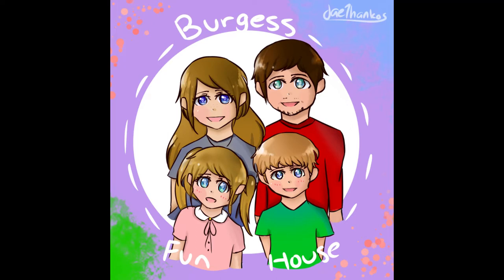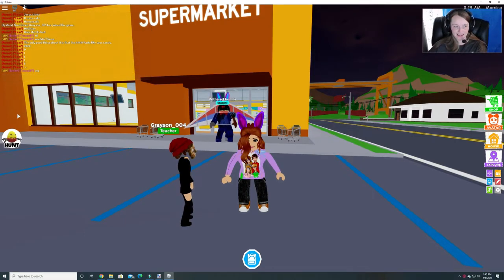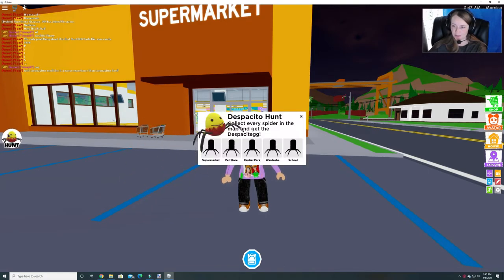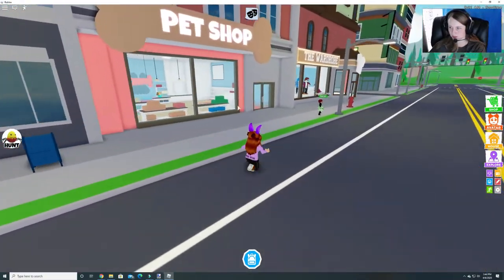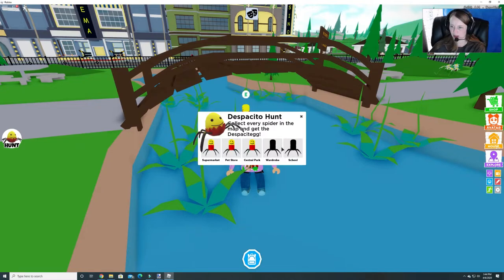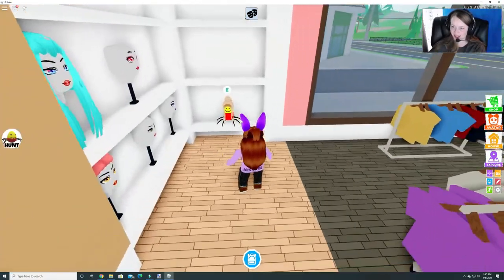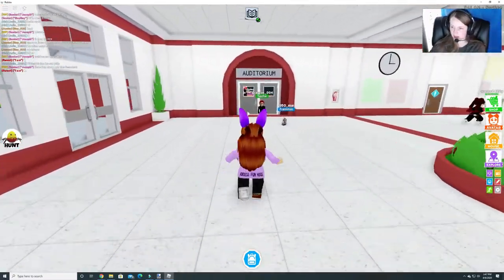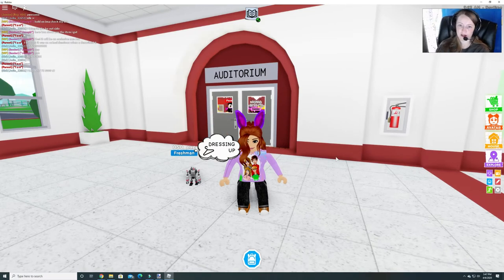[EVENT] Egg Hunt Robloxian High Schoo Egg Hunt 2020l-Despacito Egg-Burgess Fun House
EGG HUNT!!! We get the Despacito Egg in Robloxian High School for the Official Egg Hunt of 2020 in Roblox.